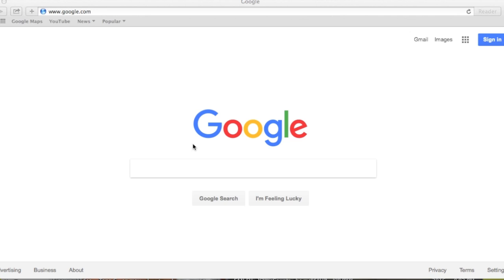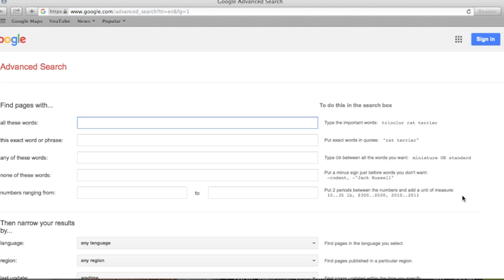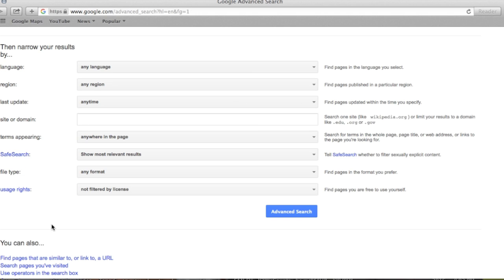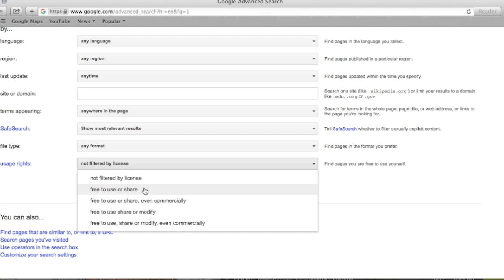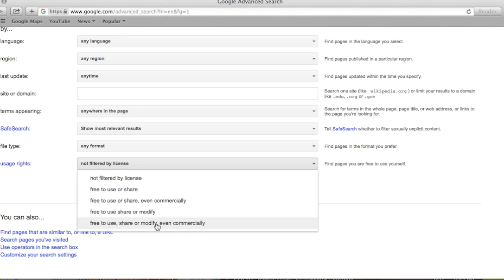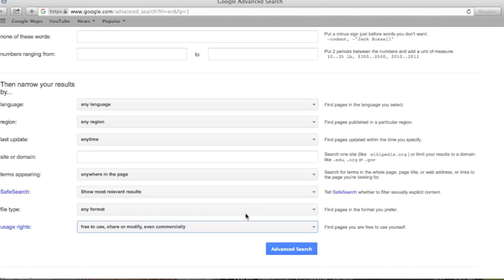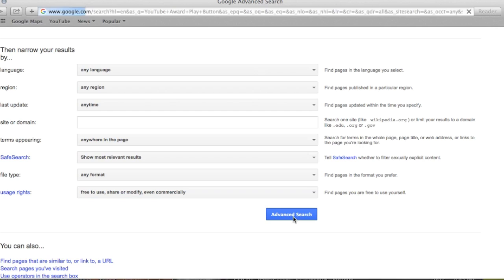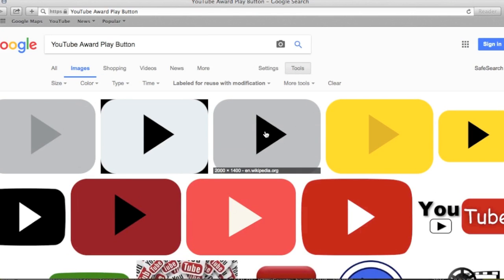Can I use images from internet for personal use / YouTube / Blog